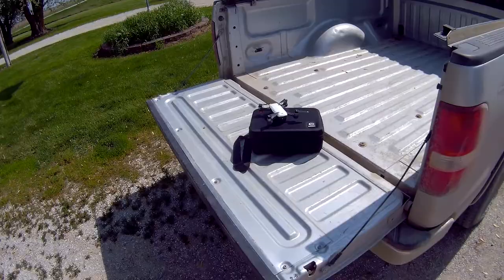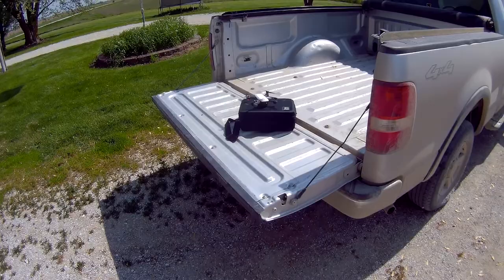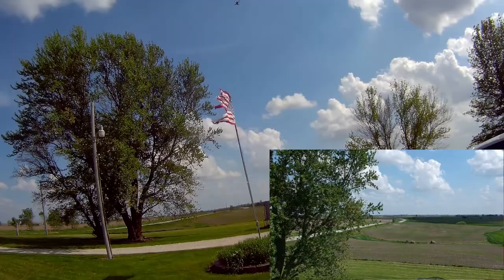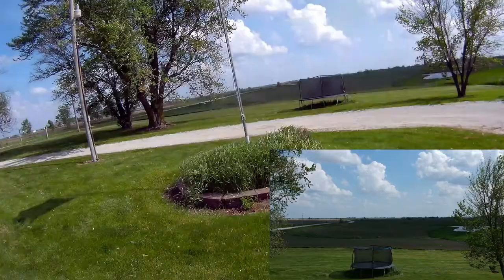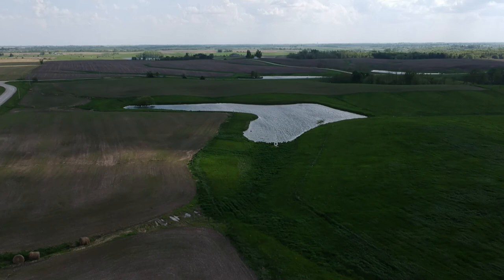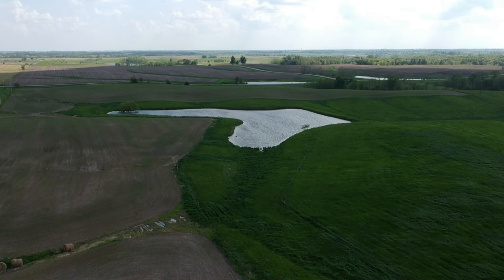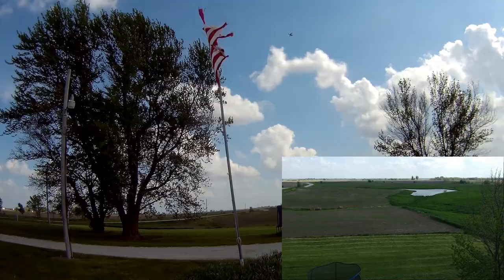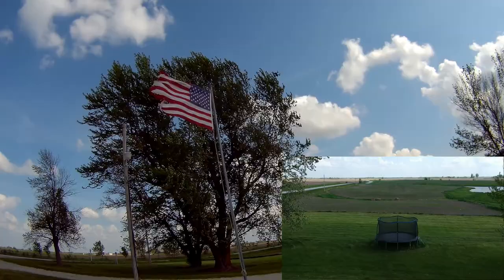DJI Spark - Stability Test in Wind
Let's take a look at how well the DJI Spark can hold it's position in 16mph winds!  How well will the gimbal hold up?